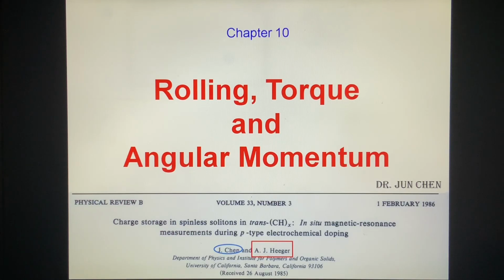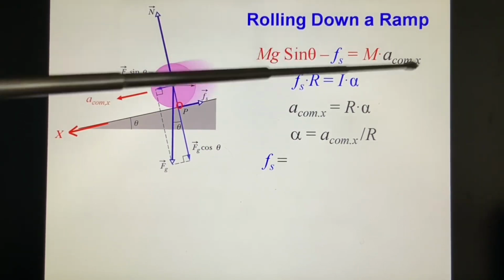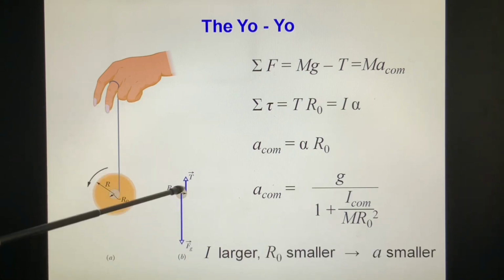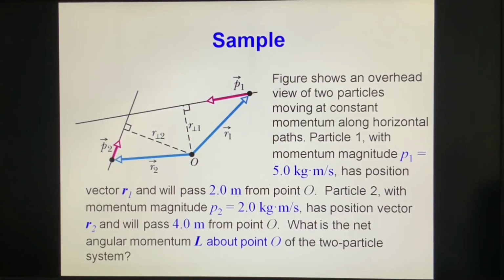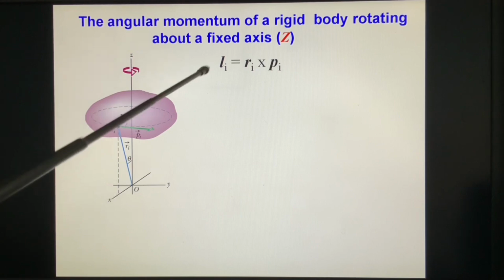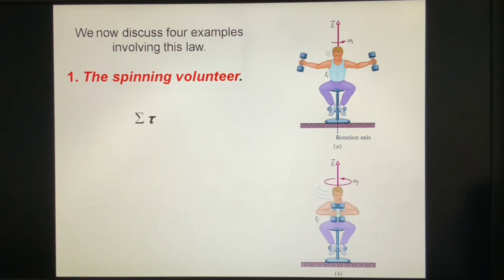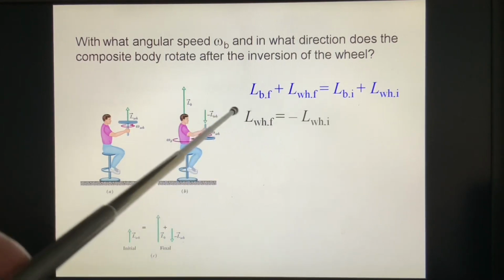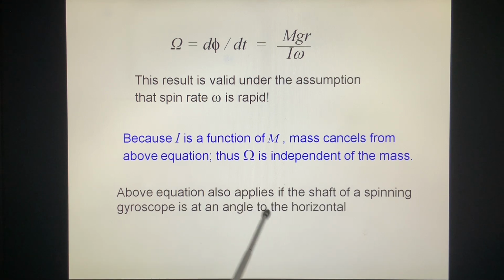1100 Rolling, Torque and Angular Momentum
Rolling, Torque and Angular Momentum: Rolling; Rolling as Translation and Rotation Combined; The Kinetic Energy of Rolling; The force of Rolling; The Yo-Yo; Angular Momentum; Newton's Second Law in Angular Form; The Angular Momentum of a Rigid Body Rotating About a Fixed Axis; Conservation of Angular Momentum; Precession of a Gyroscope.